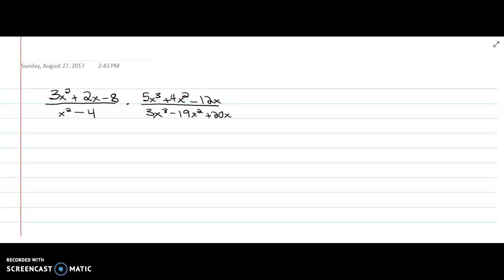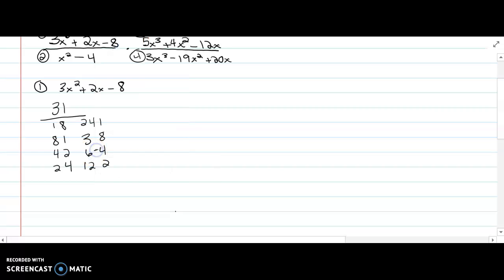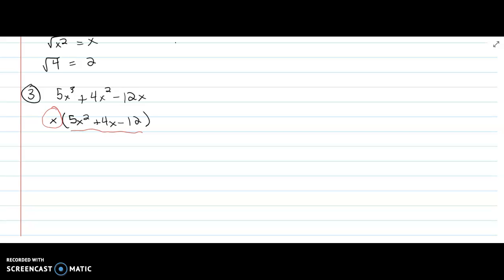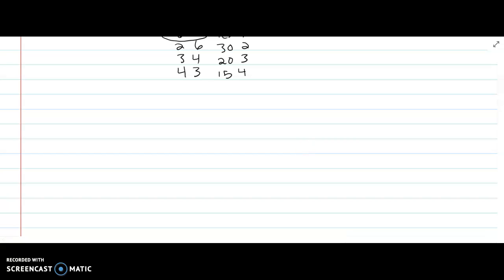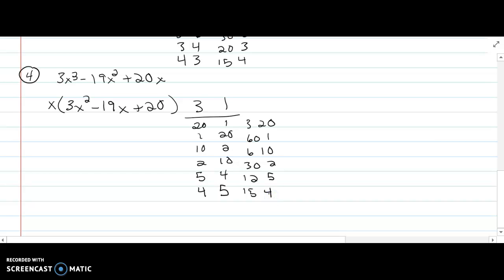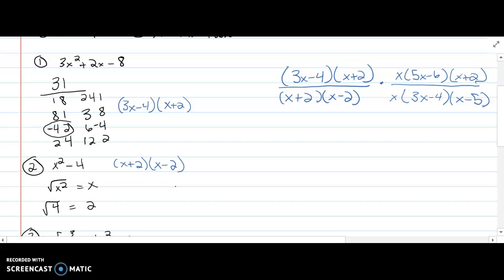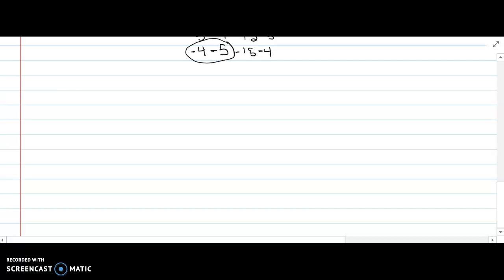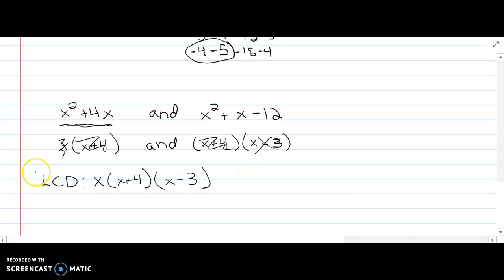Review of Multiplying/Dividing Rationals and Finding the LCD